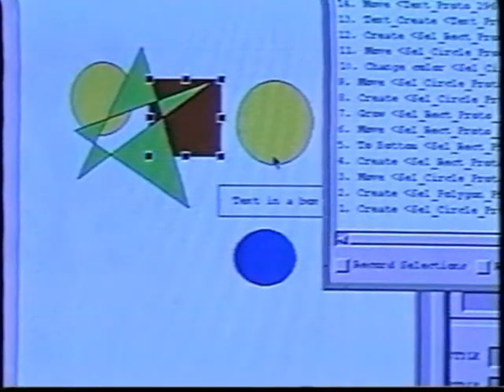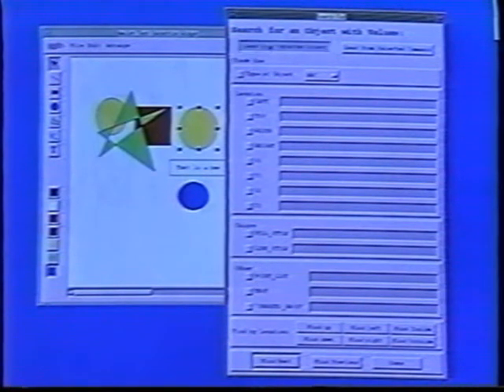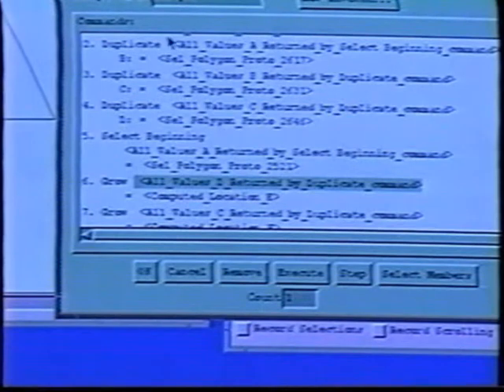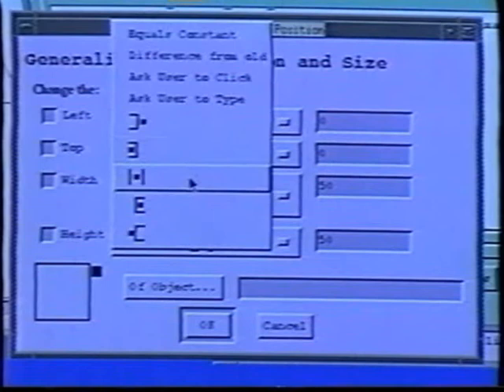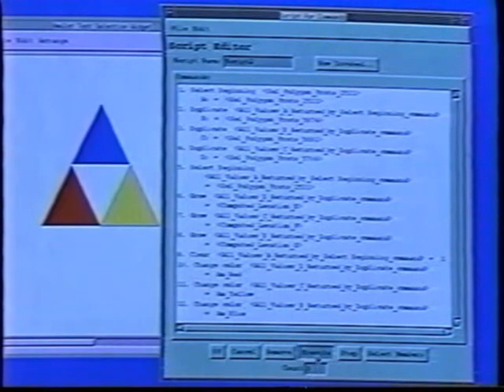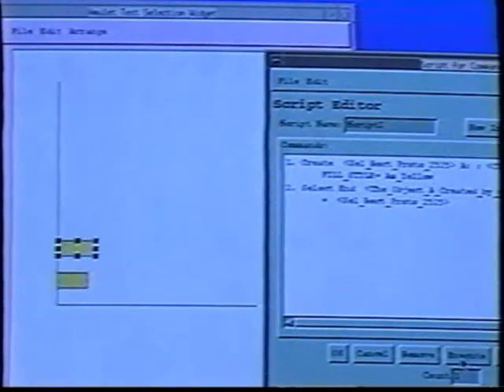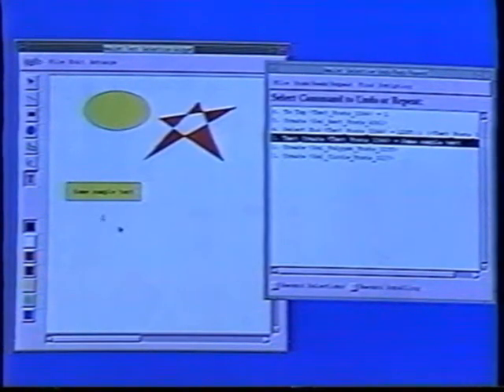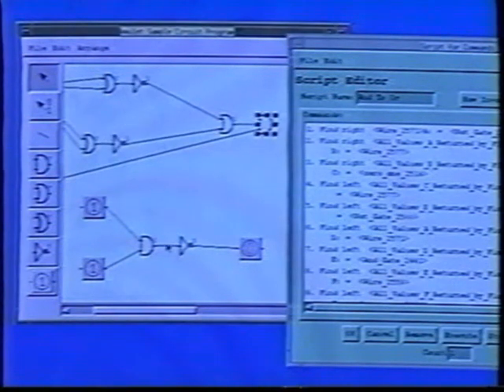Topaz: Scripting Graphical Applications by Demonstration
1998 video for this paper: Brad A. Myers. (1998) "Scripting Graphical Applications by Demonstration," Proceedings CHI'98. pp. 534-541.